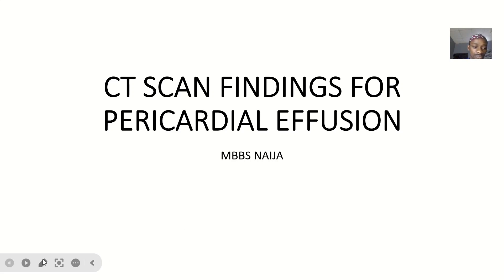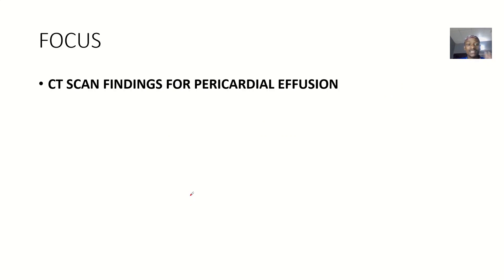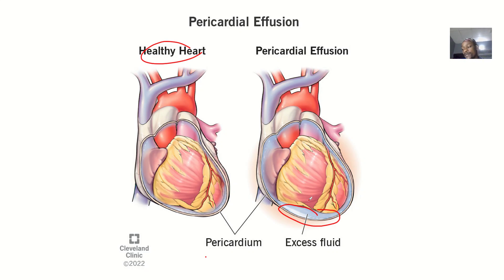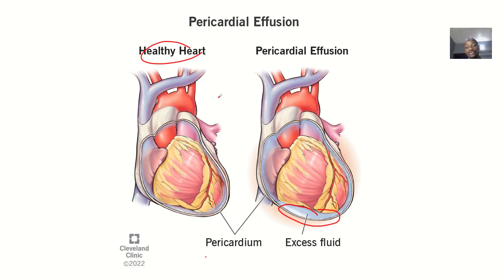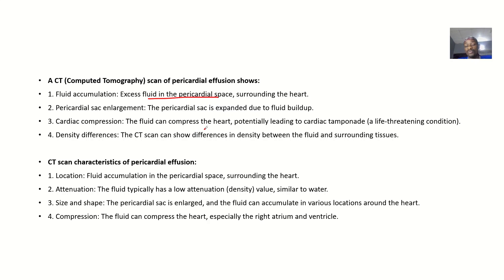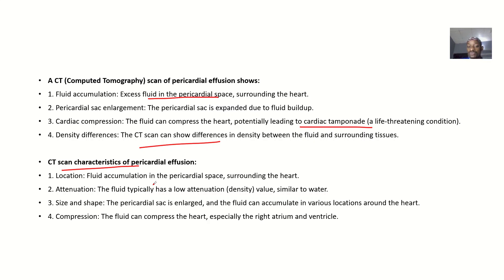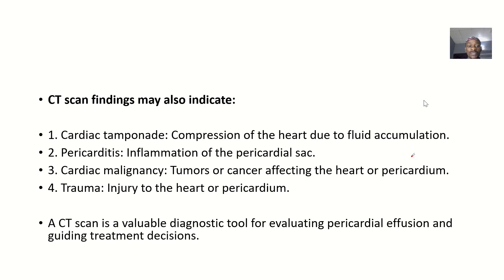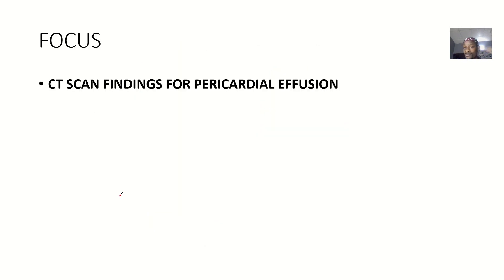CT Scan Findings for Pericardial Effusion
CT scan findings for pericardial effusion may include:

1. Fluid accumulation: Visible fluid collection in the pericardial space, surrounding the heart.

2. Pericardial thickening: Thickening of the pericardial sac, which may indicate inflammation or fibrosis.

3. Cardiac compression: Compression of the heart by the pericardial effusion, leading to:

    - Reduced cardiac chamber size
    - Flattening of the ventricular septum
    - Inward bowing of the atrial walls

4. Enhanced pericardium: Contrast enhancement of the pericardium, indicating inflammation or fibrosis.

5. Calcification: Calcification of the pericardium, indicating chronic inflammation or fibrosis.

6. Mass effect: Displacement of surrounding structures by the pericardial effusion.

7. Pleural effusion: Associated pleural effusion, indicating fluid accumulation in the pleural space.

8. Lung changes: Associated lung changes, such as pulmonary edema or atelectasis.

CT scan characteristics:

- Location: Fluid accumulation in the pericardial space, surrounding the heart.
- Density: Fluid density, typically measuring 0-20 Hounsfield units (HU).
- Enhancement: No enhancement or mild enhancement with contrast.
- Size: Variable, ranging from small to large effusions.

Remember to correlate CT findings with clinical information and other diagnostic tests for accurate diagnosis and management.